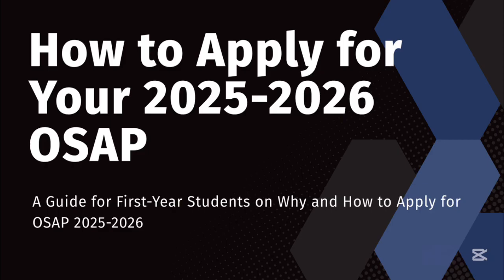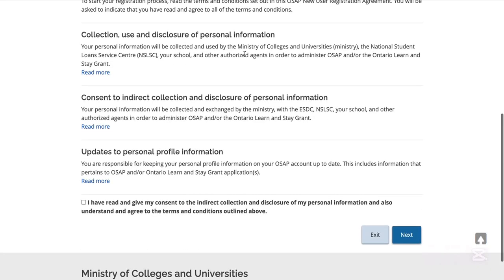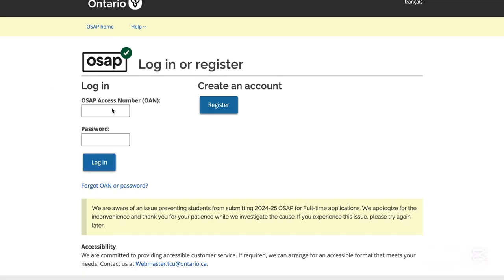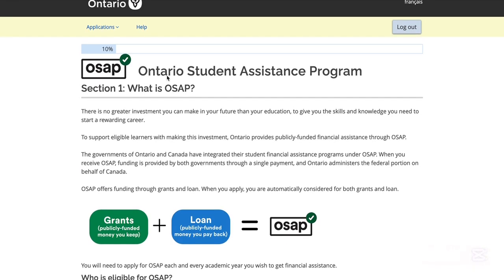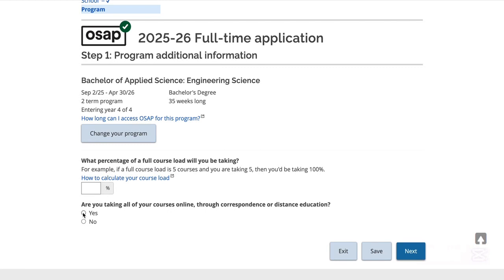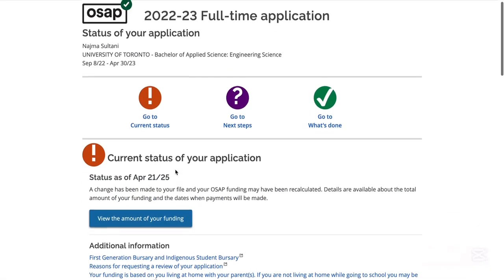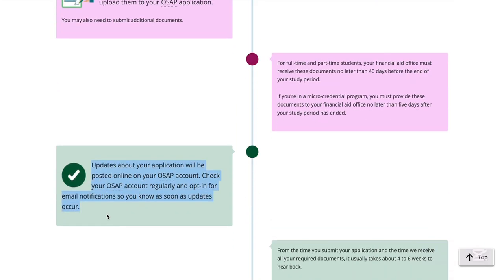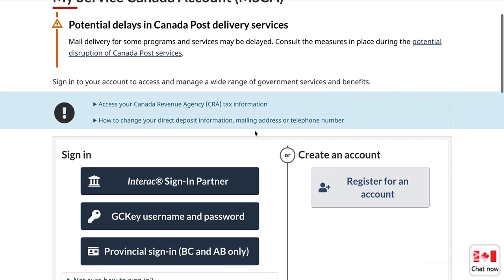How to Apply for OSAP 2025-2026 | Step-by-Step Guide for Ontario Students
🎓 Applying for OSAP for the 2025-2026 school year? Here's your complete guide on how to get grants and student loans in Ontario, step-by-step!

✅ In this video:

- What is OSAP and who qualifies
- How to apply for OSAP 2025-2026
- Important deadlines and pro tips
- How to increase your OSAP funding

📅 Don’t miss out! Start your application early.

⏱️ Chapters:
00:00 Introduction
00:32 Where to find OSAP information
01:20 What you need to apply
01:36 Creating an OSAP account
02:54 Logging in & starting your application
06:48 Updating your OSAP profile
07:32 Extra tips & resources